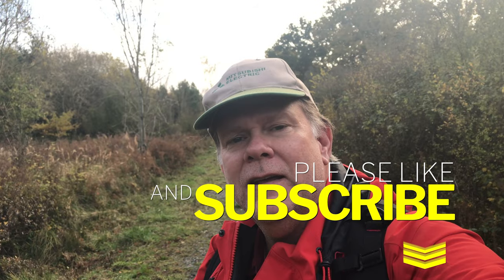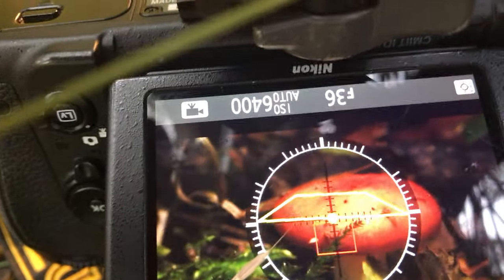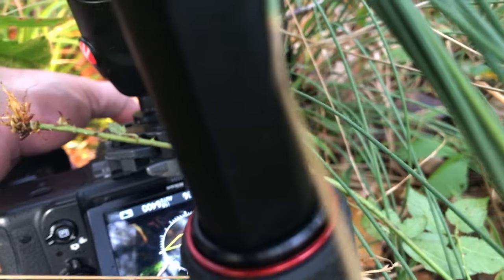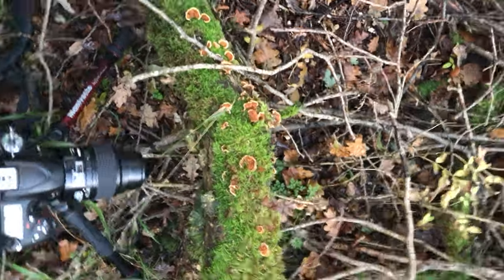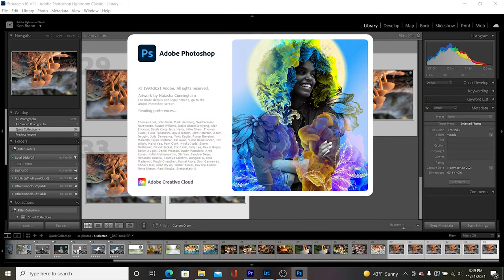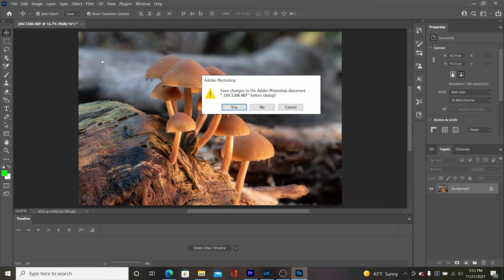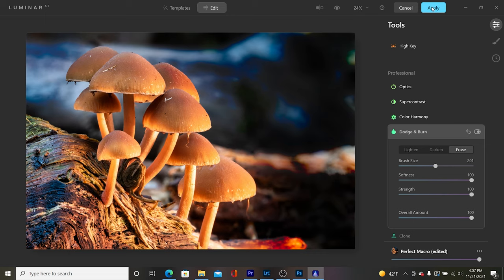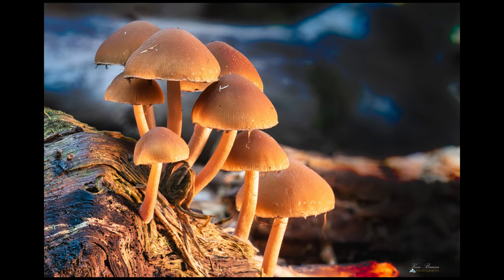Mushroom Macro Photography using Lightroom, Photoshop and Luminar AI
Join me as we go into the forest and take macro photographs of mushrooms.  You can see some of the techniques I use in the field and then we will go back and do postproduction using Adobe Lightroom, Photoshop, and Luminar AI.  Luminar is an excellent tool to use for macro photography postproduction work.

Items in this video:

LED Light
Adobe Lightroom & Photoshop Subscription
Luminar AI Photo Editing Software
Nikon D750
Nikon 105mm f/2.8D
Manfrotto Befree Advanced Tripod
Beschoi DSLR Camera Backpack

Video Content
00:00 Intro
00:10 Photographing Mushrooms
06:05 Focus Stack in Photoshop
10:27 Editing in Luminar AI